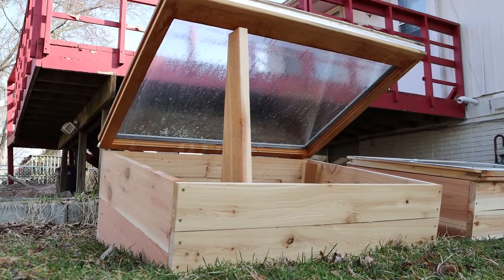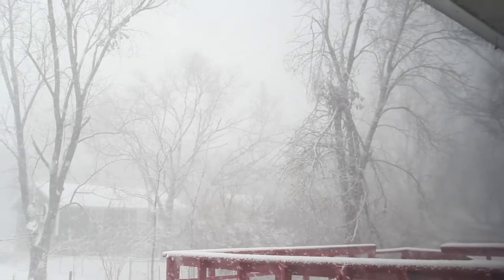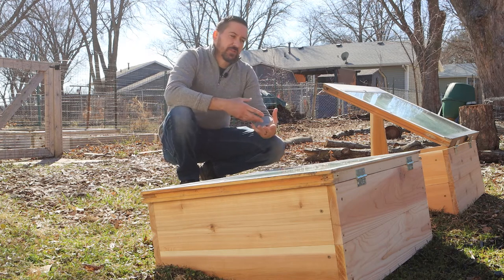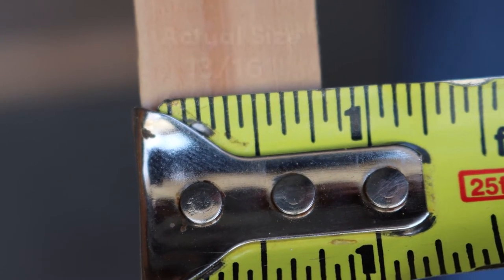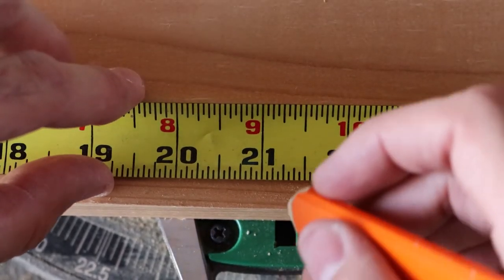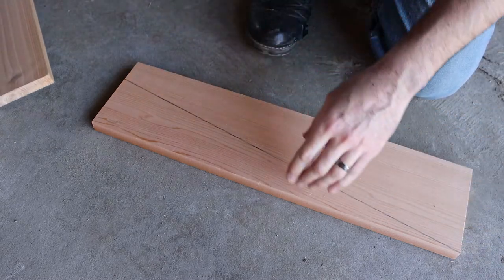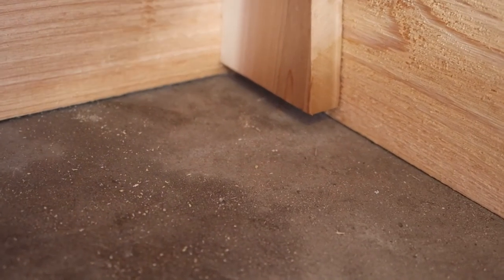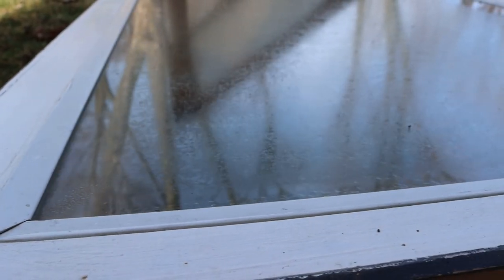How to Build a COLD FRAME Using Old Windows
If you have cold, snowy winters like we do in zone 5b, a cold frame is a great way to extend your growing season. Here's how I built a pair of cold frames using some old windows for the lids.

Growing in Cold Frames | Part 2: COMING SOON

⌚TIMESTAMPS:
0:00 Intro
0:44 What is a cold frame?
1:57 Old windows for lids
2:45 Treated or untreated wood?
3:49 Cold frame building guide
4:38 Front and back boards
5:23 Side boards
6:29 Joining corners
7:22 Angle board cut
8:31 Joining angle boards
8:50 Adding corner posts
9:40 Installing hinges
10:00 Completed cold frame